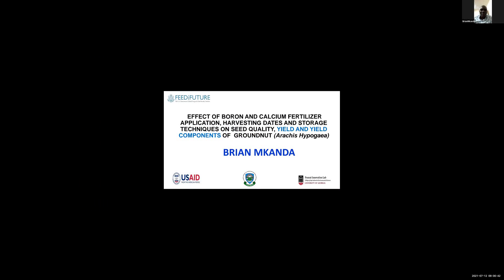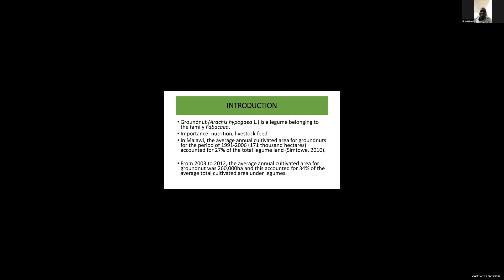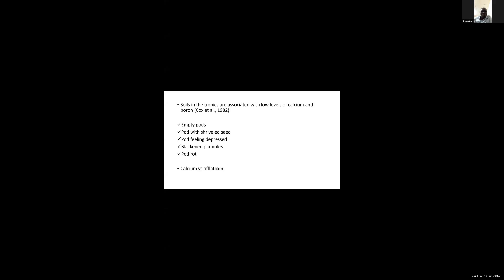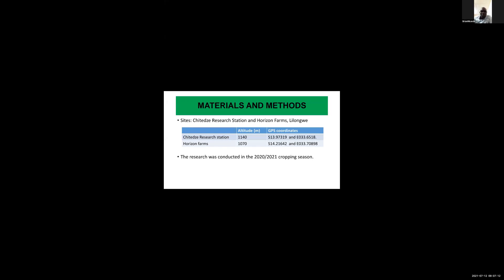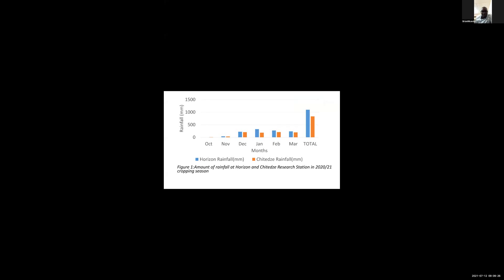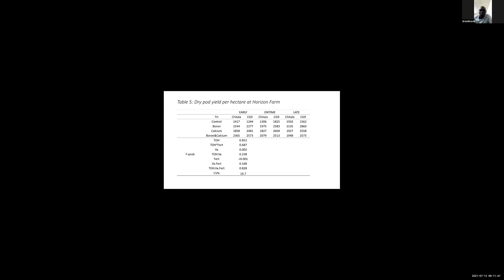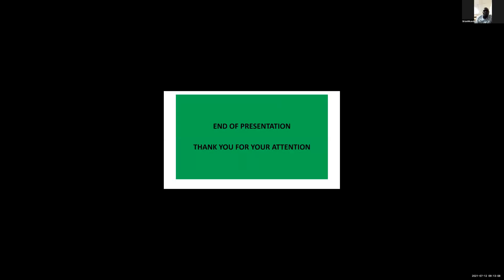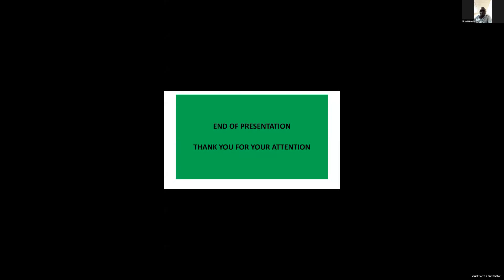Effect of Boron and Calcium Application, Harvesting Dates on Seed Quality and Yield (Mkanda)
Effect of Boron and Calcium Application, Harvesting Dates on Seed Quality and Yield Components of Groundnuts (Arachis Hypogaea L.)
Brian Mkanda,  Lilongwe University of Agriculture and Natural Resources
2021 APRES Annual Meeting - Joe Sugg Award Competition (MS)

The experiment to study the effects of boron and calcium fertilizer, harvesting dates on groundnut seed quality, and yield components has been established for the 2020/2021 copping season at two sites, Chitedze Research Station and Horizon Farms, Lilongwe, Malawi. CG9 (ICGV-SM 08503) and Chitala (ICGV 99568) varieties were planted. Boron and calcium fertilizers were applied at 560g/ha and 200kg/ha, respectively. The pH at Chitedze site was moderately acidic (5.3), boron was very low (0.41µg B/g), calcium was very high and organic matter was also very high (5.04%). The pH at Horizon site was almost neutral (6.0), boron was low (0.64µg B/g), calcium was very high and organic matter was medium (1.73%).

The performance of groundnut plants above ground shows a variation in plant growth responses to boron and calcium application as compared to the unfertilized groundnut. There is variation in terms of plant height and canopy width of groundnut in plots applied with boron only and with those applied with boron and calcium. At Chitedze site, application of calcium
increased plant growth in CG9 variety compared to boron only or a combination of boron and calcium. Results on yield and yield components as affected by fertilizer inputs and implications of the findings are presented.